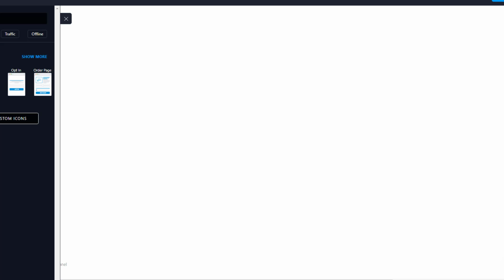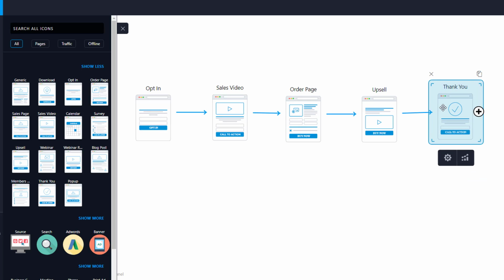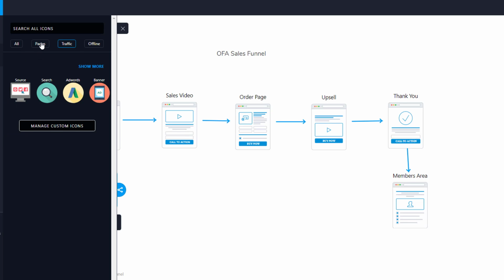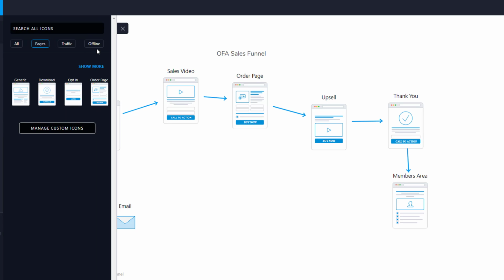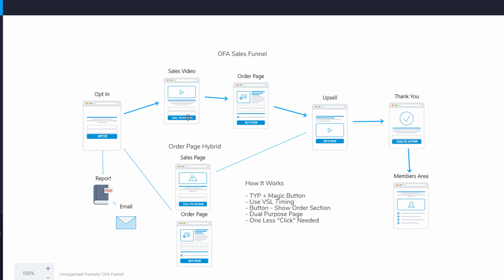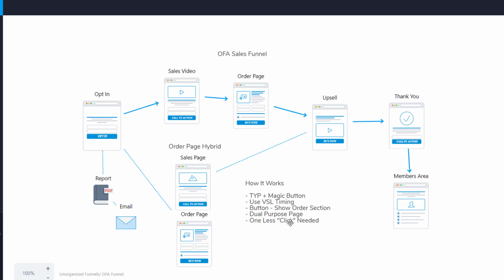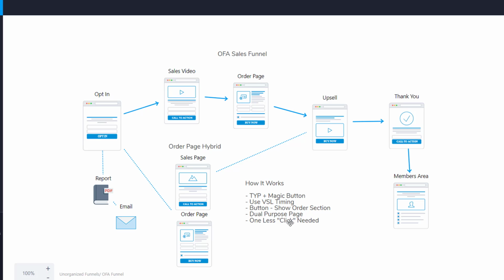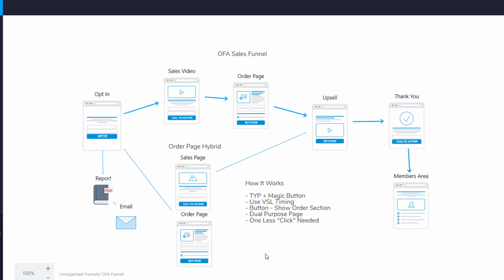ClickFunnels Tutorial - How To Optimize Your Sales Funnels With a Hybrid Sales Page